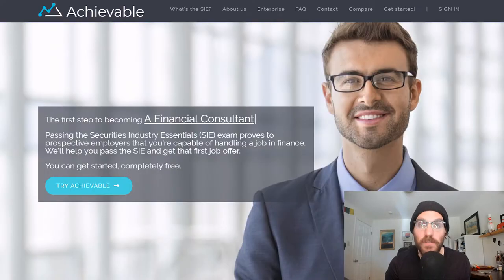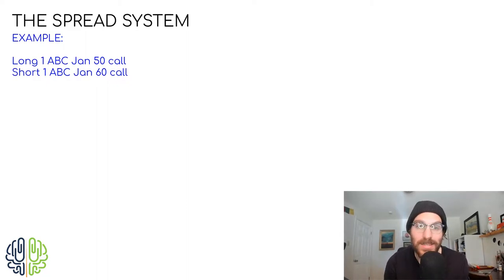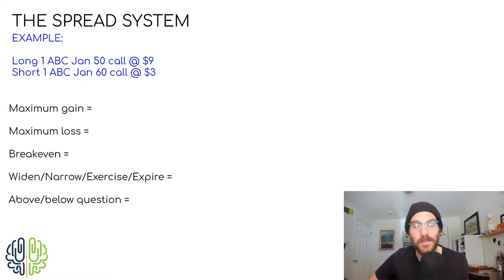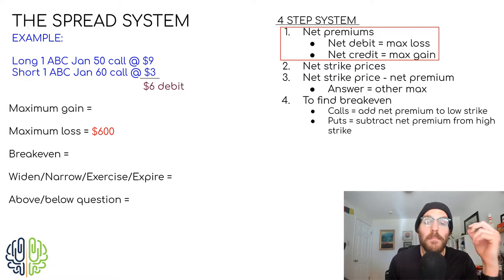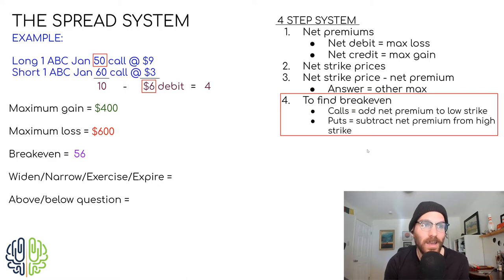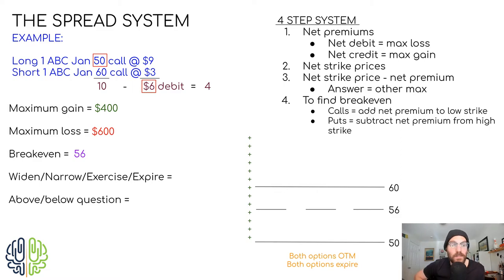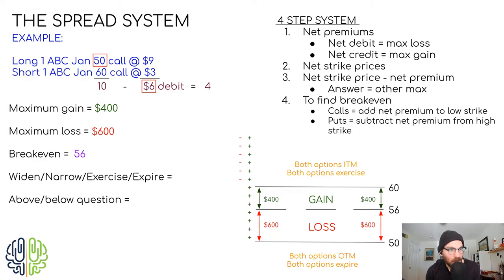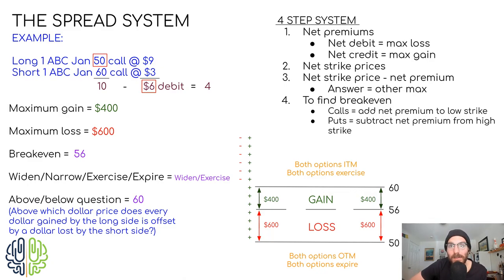Option spreads made EASY (Series 4, 7, 9)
In this video, we analyze a call spread and discuss the easiest way to approach relevant test questions. Call spreads can be tested on the FINRA Series 4, 7, and 9 exams. For more, check out Achievable!

Achievable intro: (0:00)
How to identify a spread: (0:44)
Naming a spread: (1:57)
Determining max gain, max loss, breakeven: (5:31)
The "big picture:" (11:30)
Widen/narrow or exercise/expire: (16:21)
The 'above or below' question: (17:33)